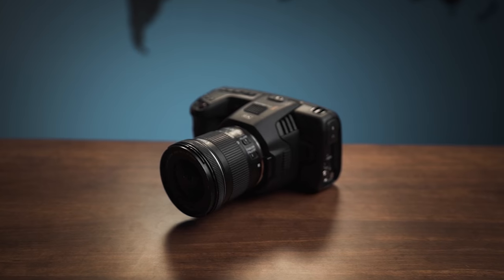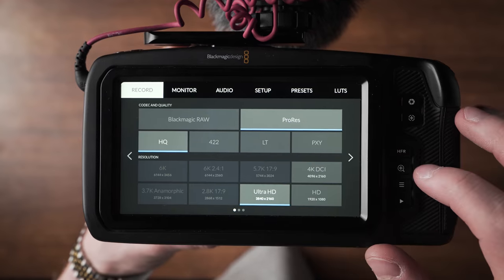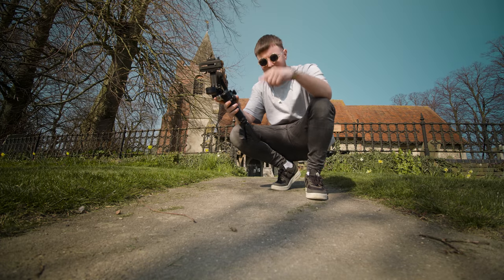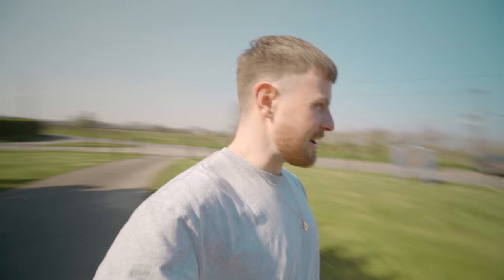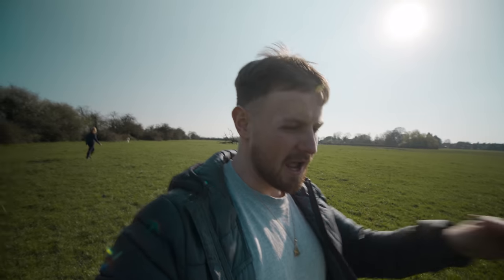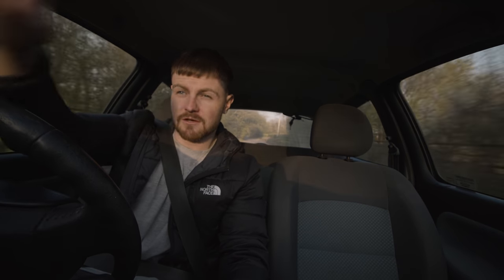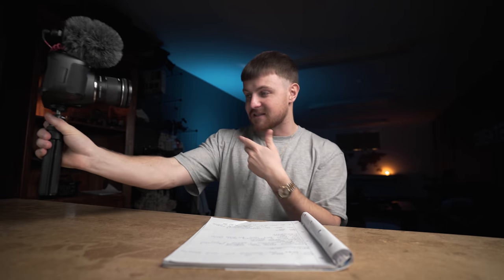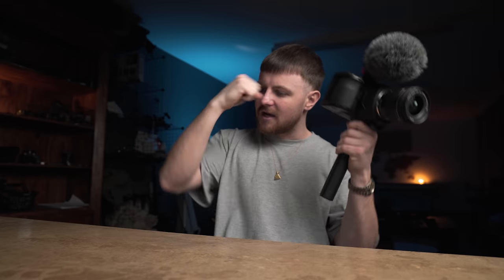I VLOGGED ON THE BMPCC 6K // HERE'S WHAT I RECOMMEND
I decided to give the BMPCC a go at Vlogging and here's what I recommend if you're going to Vlog with it.

USA:
▶CANON 10-18MM 4.5
▶Zhiyun Weebill S Gimbal
▶SD CARD
▶Mini Tripod
▶Mini Ball Head

UK:
▶CANON 10-18MM 4.5
▶SD CARD
▶Mini Tripod
▶Mini Ball Head

They also have their commercial Licence now too! ONE MONTH FREE